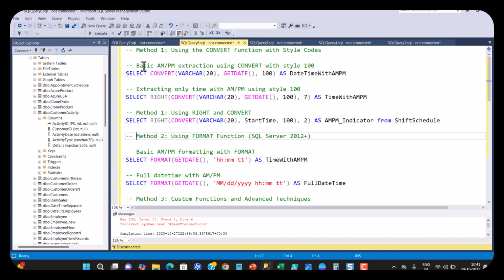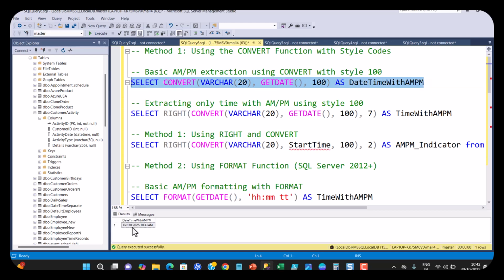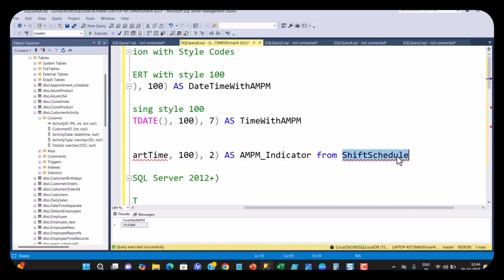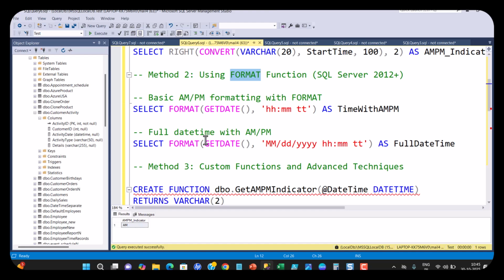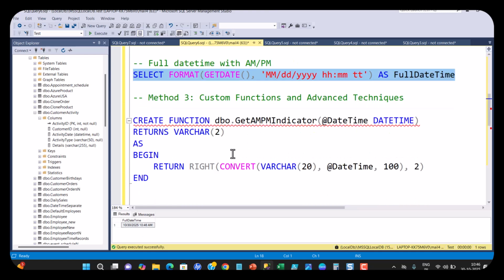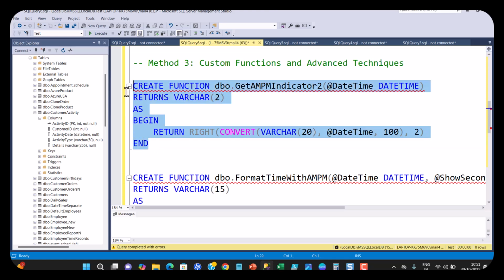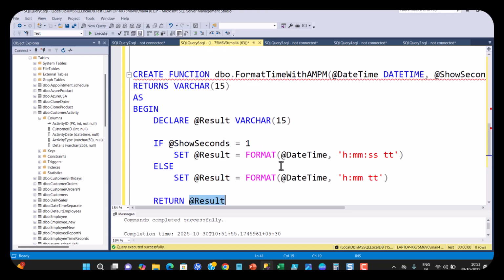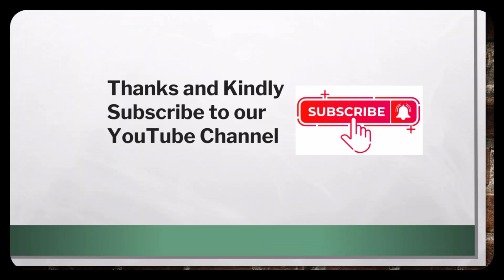SQL Server Get AM or PM from Date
In this SQL Server video tutorial, I explained SQL Server Get AM or PM from Date.